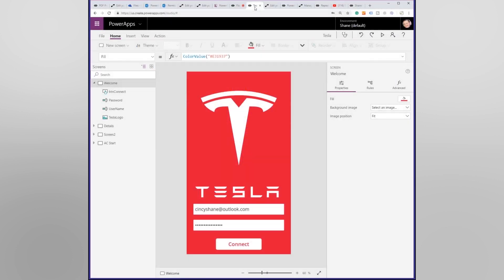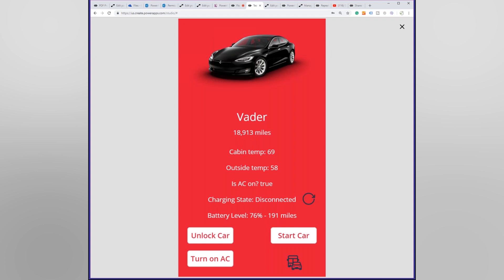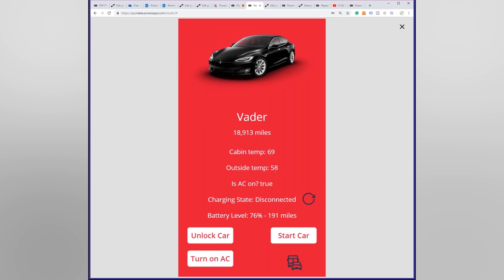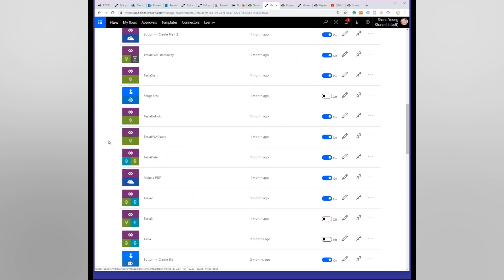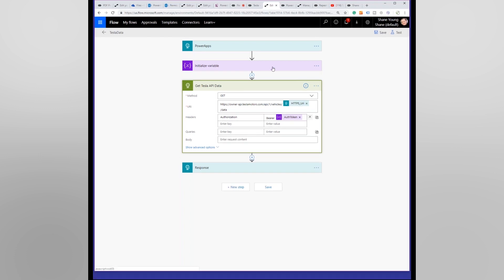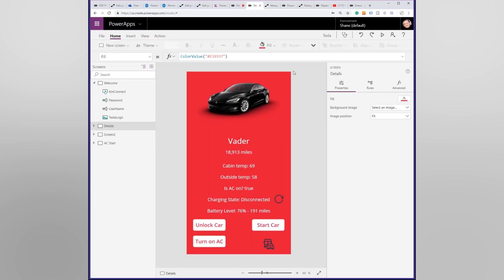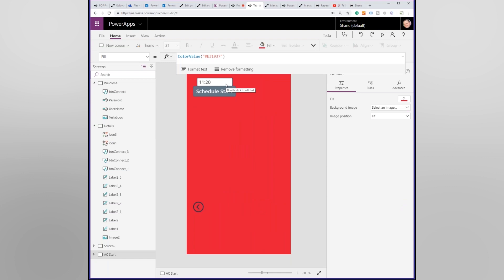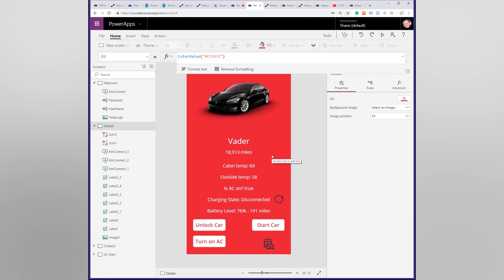How to Drive your Tesla with PowerApps and Flow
Join Shane Young, SharePoint & PowerApps MVP, Cincinnati, USA on How To Drive your Tesla with PowerApps and Flow using a no code method.